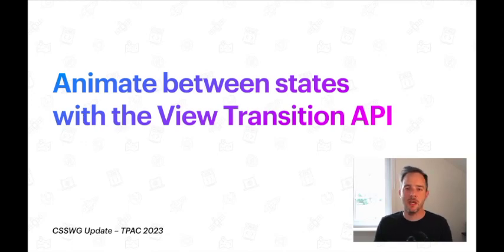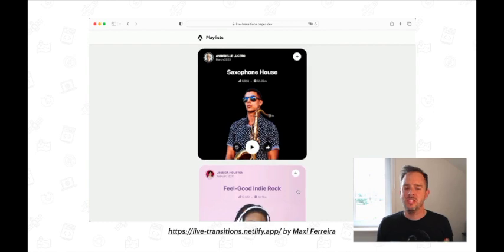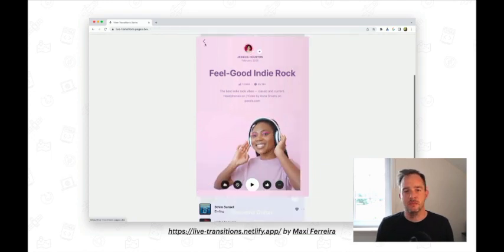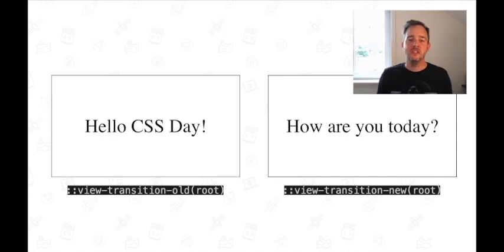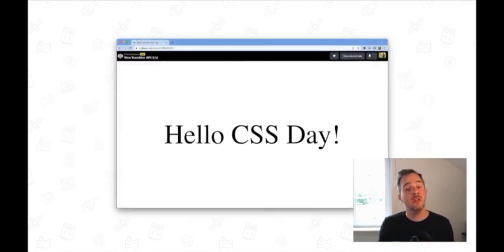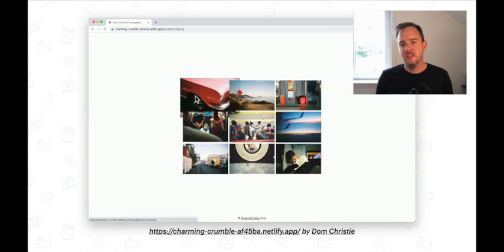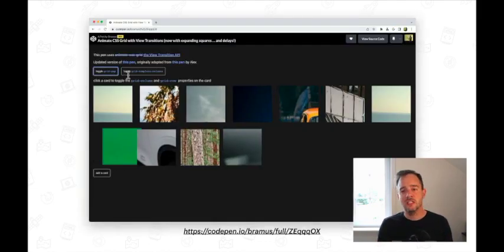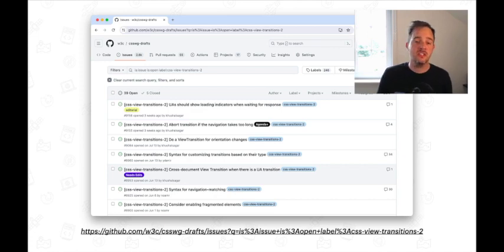Animate between states with the View Transitions API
For W3C TPAC 2023, Bramus Van Damme, Chrome Developer Relations Engineer at Google and member of the CSS Working Group, gives an update on the View Transition API. With this API, authors can easily create a visual transition between two document states. At the time of recording, Level 1 of the specification is transitioning to Candidate Recommendation.